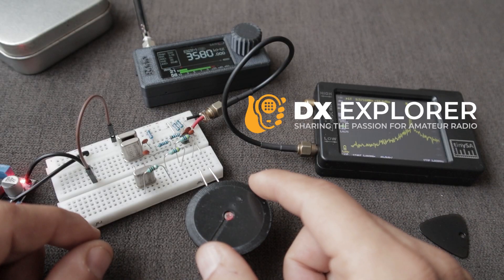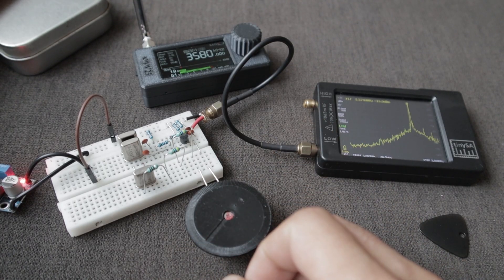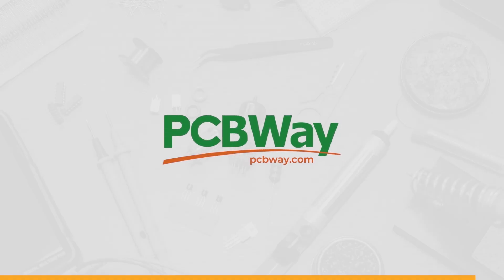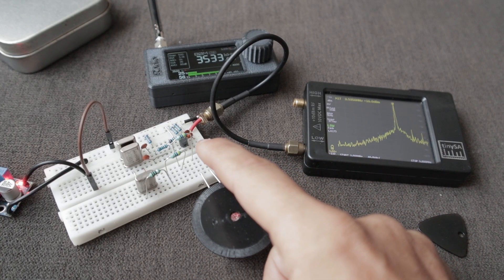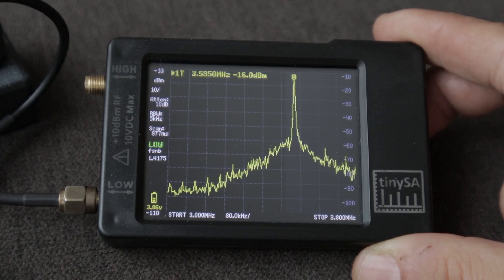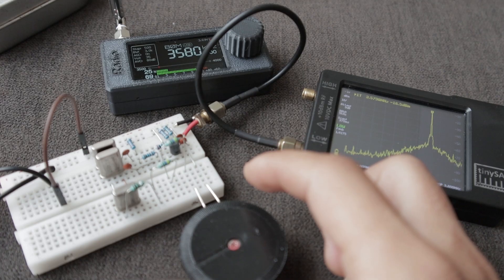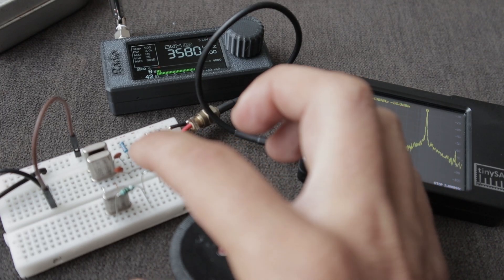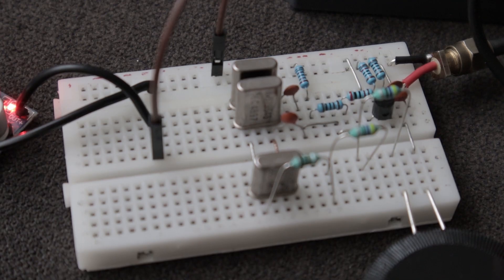How Far Can A Crystal Stretch ? Super VXO For The 80m Band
Get $5 of NEW USER FREE CREDIT using PCBWay. Full feature custom PCB prototype services, PCB assembly, SMD stencils, CNC / 3D Printing

I always wanted to extend the bandwidth of crystal controlled ( fixed frequency ) CW transmitters or transceivers. I started to experiment more and more with VXO circuits for various bands in order to use them with transmitters or simple transceivers like the Pixie. How far can a crystal stretch ? You will be impressed. I can cover nearly the entire CW portion of the 80m band with a handful of components.

73, YO6DXE

00:00 Intro
01:08 Sponsor
02:37 Schematic and Design
03:30 Testing The Circuit
07:20 Conclusion
07:50 Ending